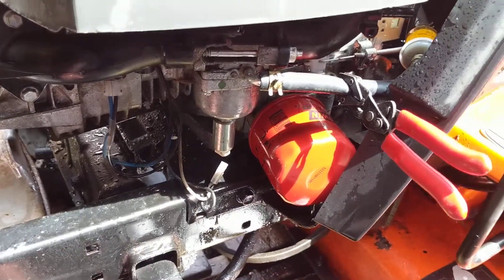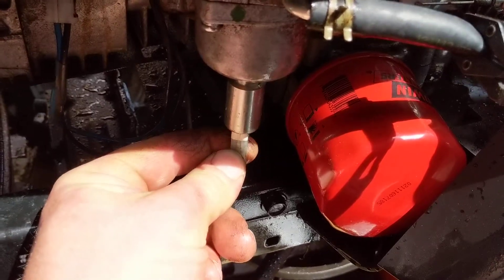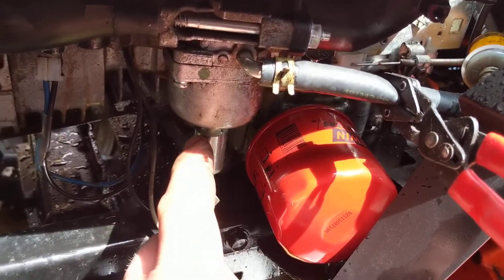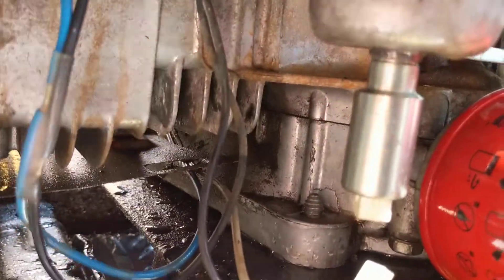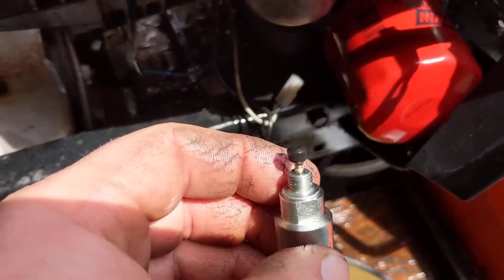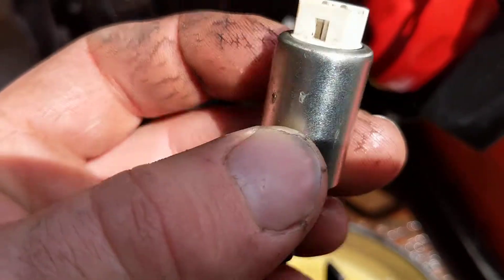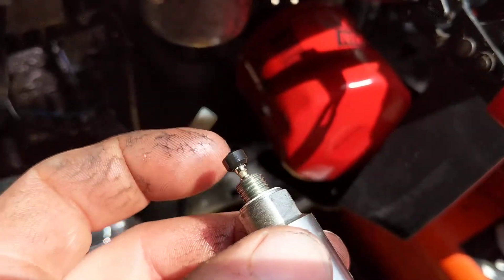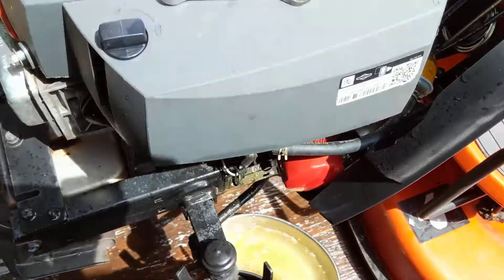Briggs and Stratton Carburetor Fuel Shut off solenoid information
Look below to get a cheap replacement part ↓ Here is a quick look at the infamous Briggs and Stratton carburetor fuel shut off solenoid particularly on the Briggs and stratton engine, but also the kohler, kawasaki and probably others.